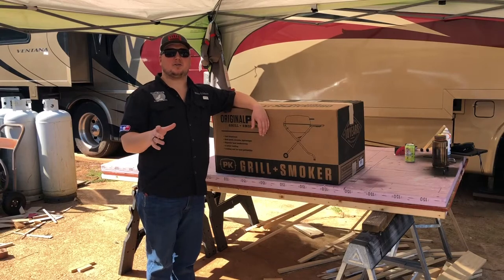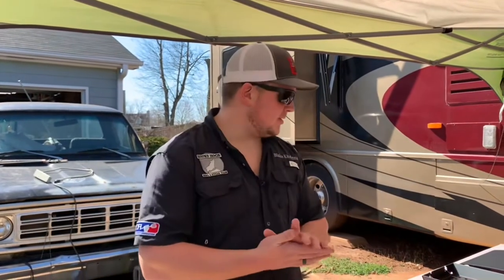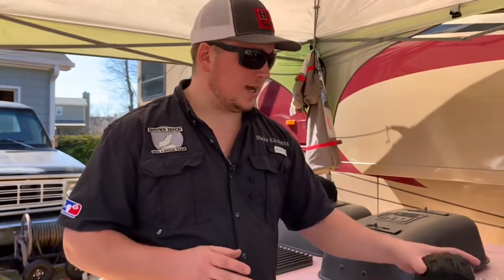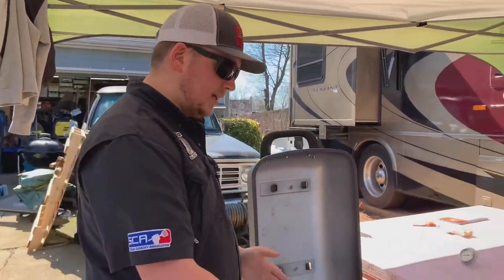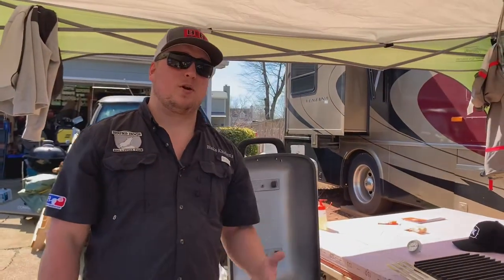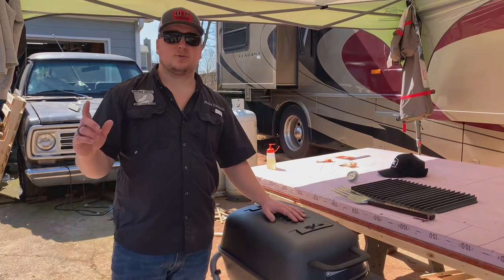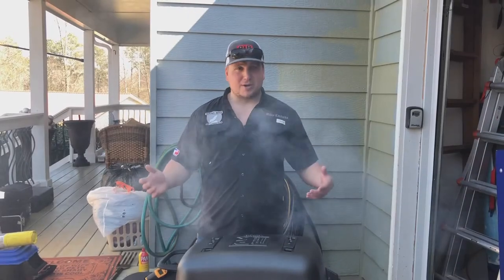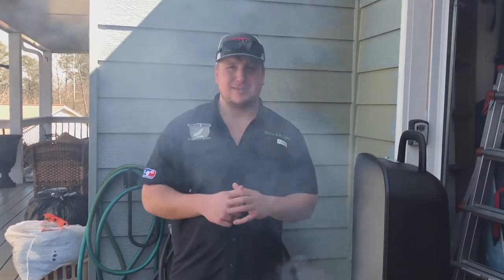Original PK: Unboxing & Review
Today we are unboxing, assembling, and giving an initial review of an Original PK TX. Let us know what you think or if you have any questions!

Rub Shakers:

HB250/Grill Thermometer:

HB250/Grill Latch:

Probe Hole Grommet:

Mini Foil Pans:

Finishing Dust Grinder:

Electric Shaker Bottle:

Kwickan Pop Up Trash Can:

Disposable Cutting Boards:

Butcher Paper:

Wagyu Beef Tallow:

Royal Oak Charcoal Pellets: